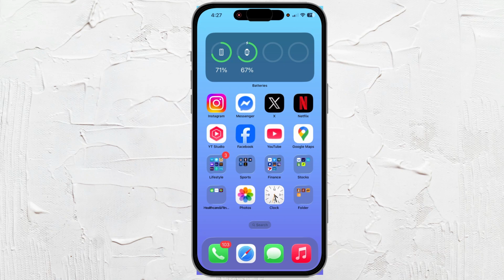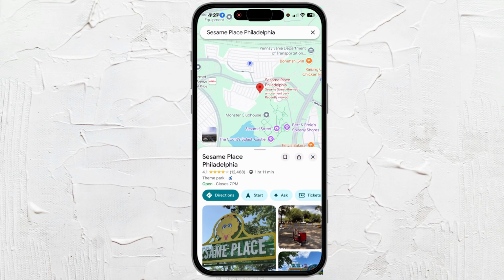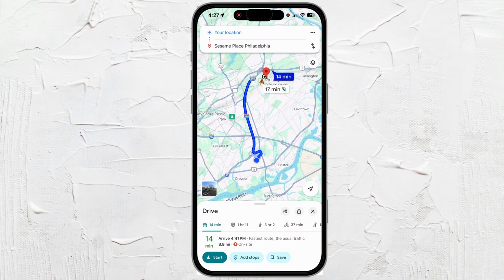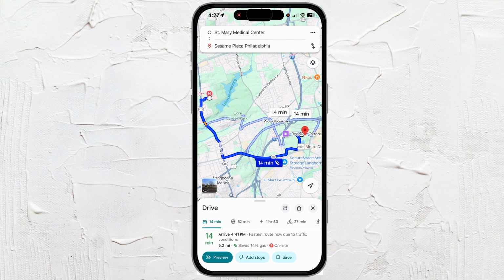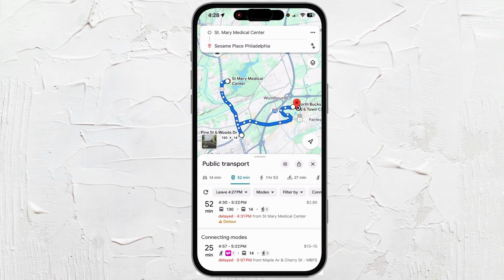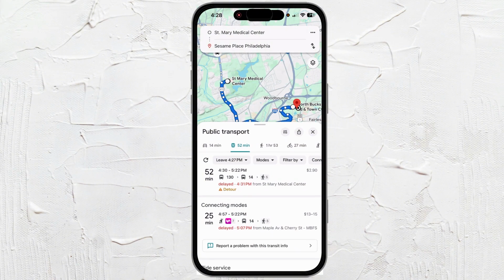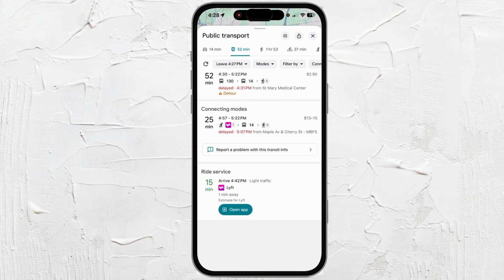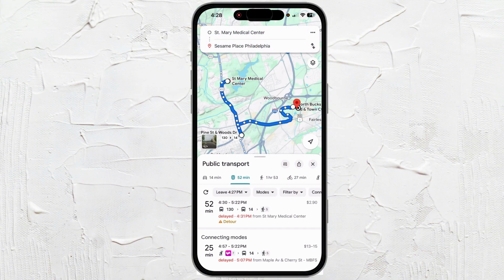How To Find Bus Routes In Google Maps - Step by Step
In this video we show you How To Find Bus Routes In Google Maps. Its super easy to find bus routes on google maps and other ride options!